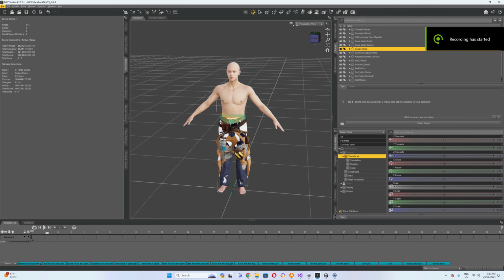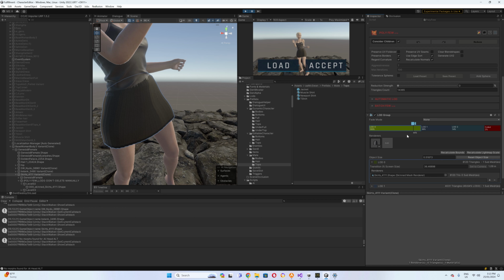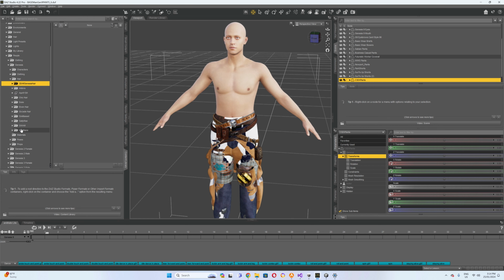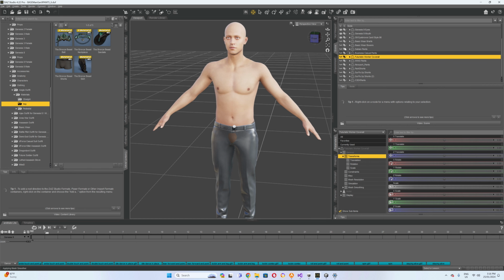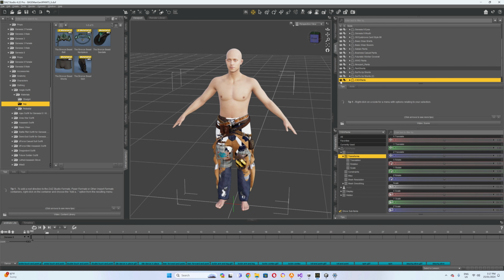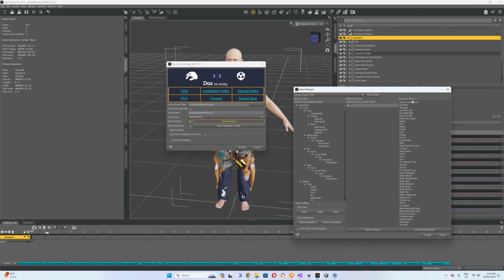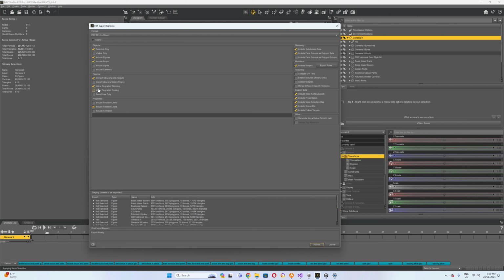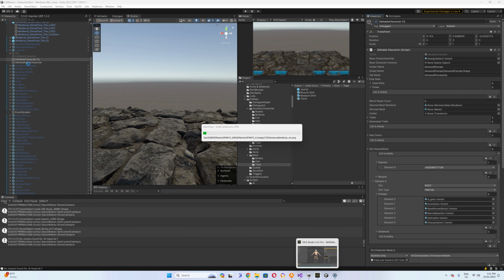How to export hot swappable clothes from Daz to Unity with morphs and LODs Part 1 (Advanced)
This is the process I follow to import Daz clothes and characters into unity. Characters have:
Hot swappable clothes
Clothes morph with the character
LODS on Clothes
Visemes for talking